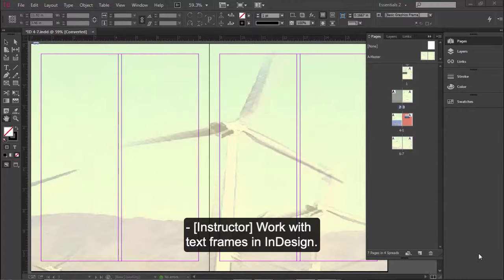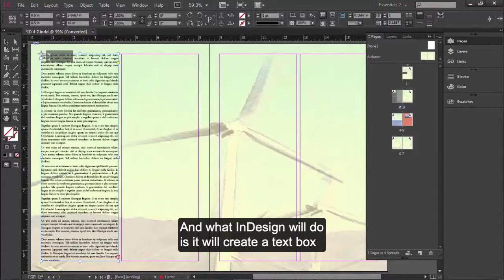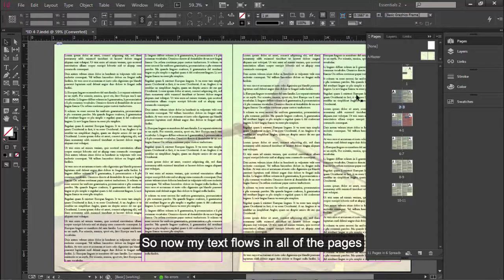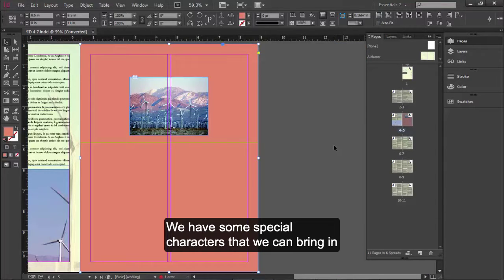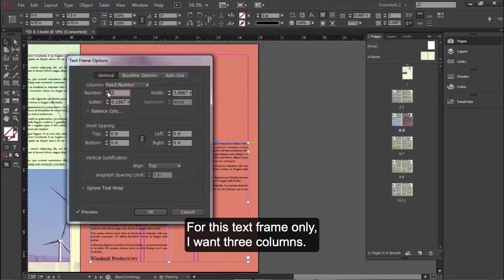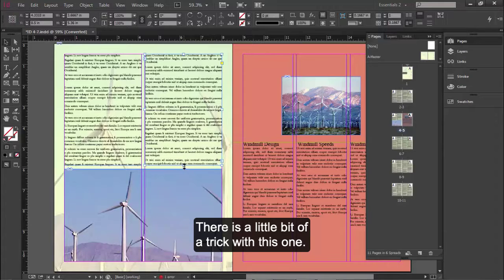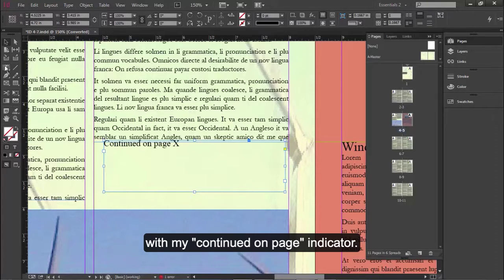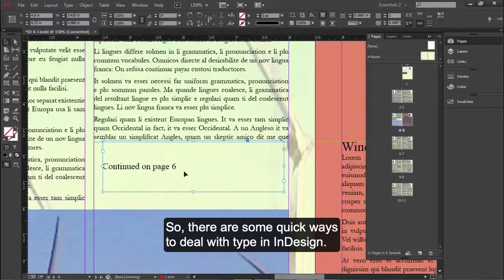Work with Text Frames cc